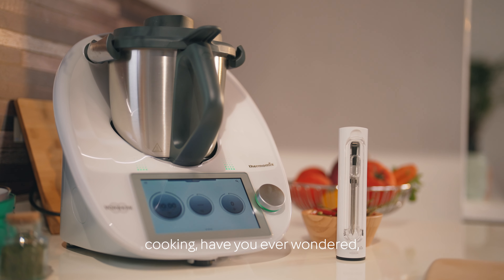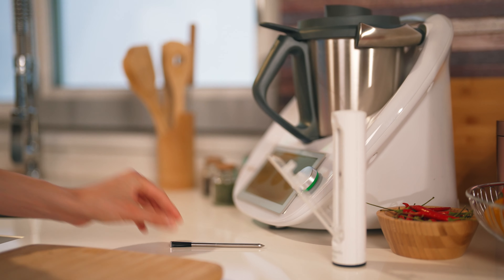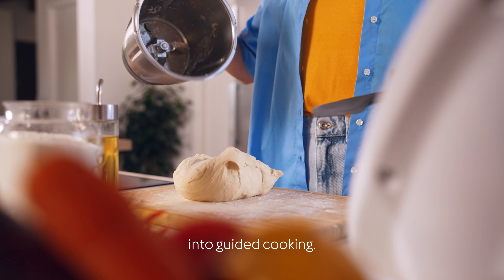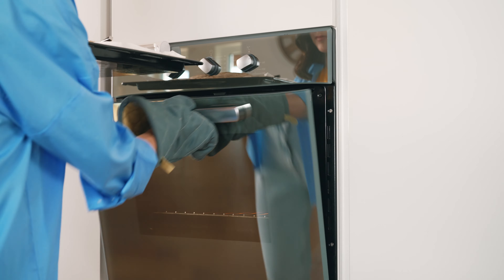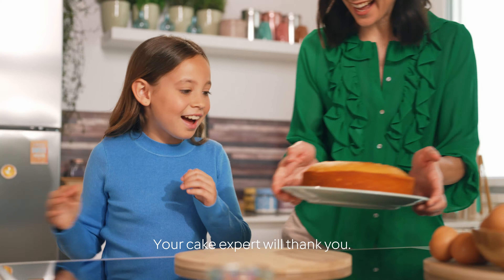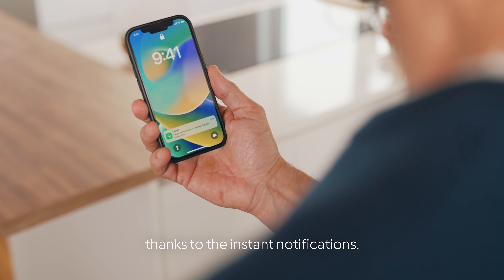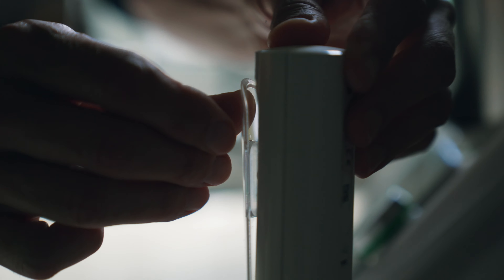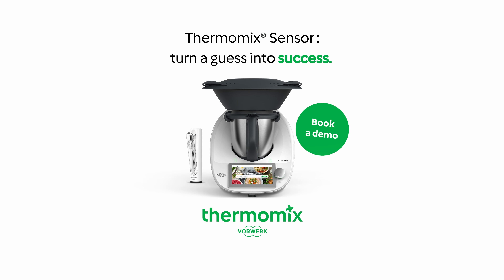Introducing the New Thermomix Sensor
NEW PRODUCT ALERT: The Thermomix® Sensor is here!

Imagine the possibilities of extending Thermomix's success guarantee and Guided Cooking experience to your oven, pan, and grill for the very first time—whether cooking bread, cake, meat and fish. With the Thermomix® Sensor, transform guesswork into precision and embark on culinary adventures with confidence.

Key Features:
- Dual sensors accurately measure the food's internal temperature (up to 100°C) and ambient temperature (up to 250°C).
- Seamlessly integrates with Guided Cooking on your Thermomix® TM6 screen, offering optimal temperature settings and controlled processes throughout.
- Versatile usage in the oven, pan, and grill.

With Thermomix, Cookidoo and Sensor your cooking experience will be on a different level of perfection!

to experience the pinnacle of culinary craftsmanship and preorder your Thermomix® Sensor now!